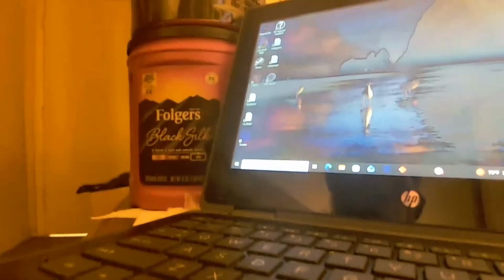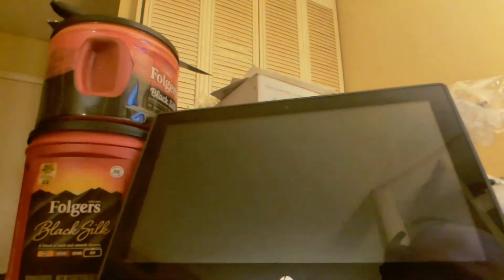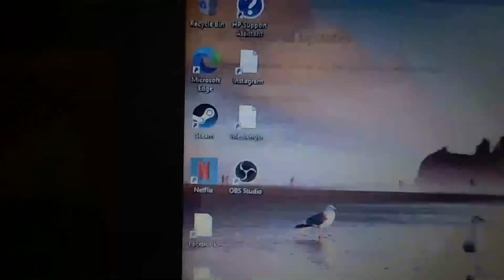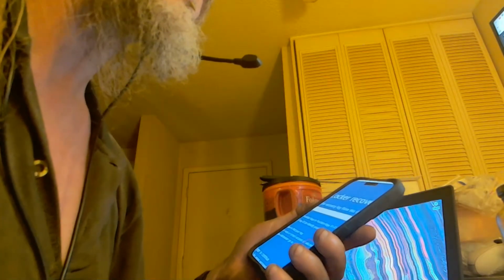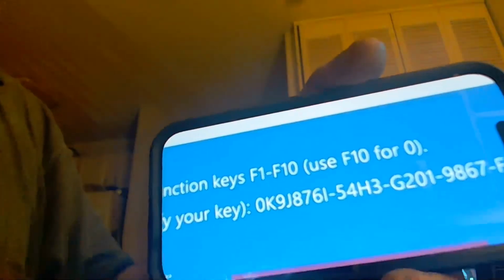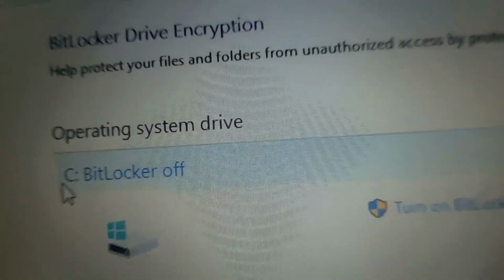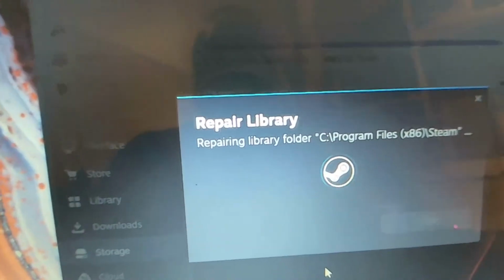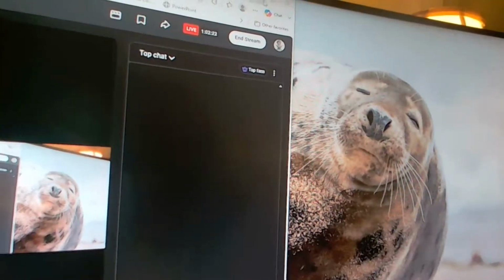Having trouble installing Windows 11 ?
Step 1... Click the start menu and go to power options  and then your going to want to go to where it says restart.. Step 2... Press down and hold the left shift key and then click restart while continuing to keep your left shift key down once your pc goes to the Blue screen go to  troubleshoot and then you will see where it says uninstall  recent updates and then go to the top left corner and click the bac circle and  go to where it also says Continue back to windows and you should be back to the Home screen and then go into your settings and then click on Windows update and let that run. I will be showing you how to do this on tonight's livestream...